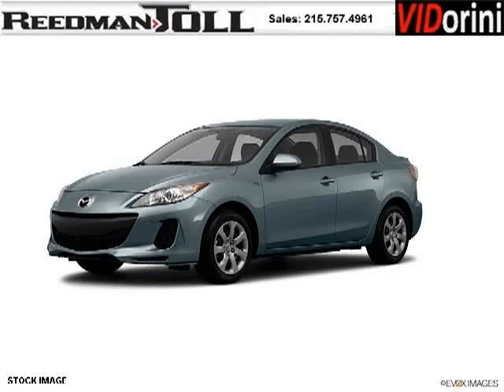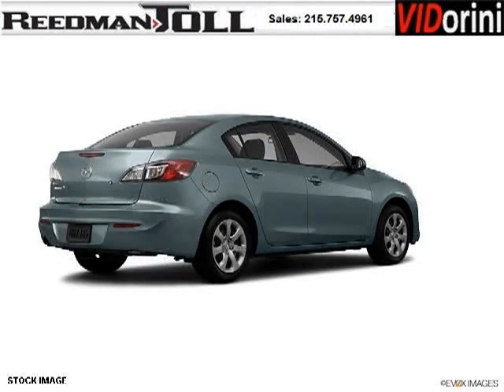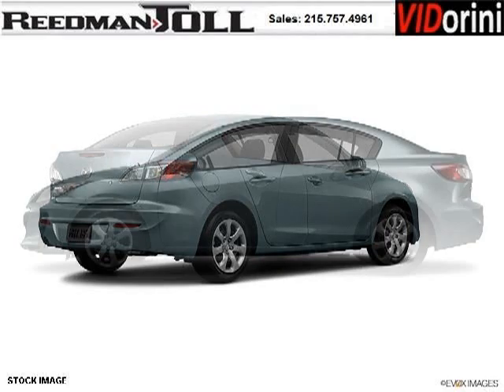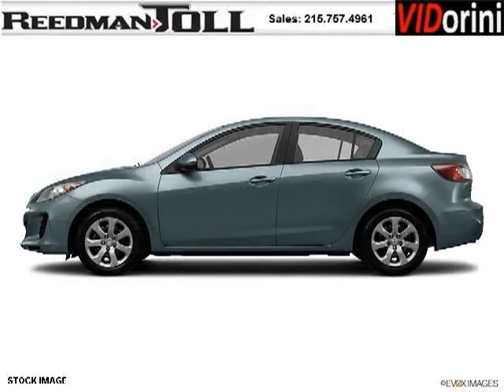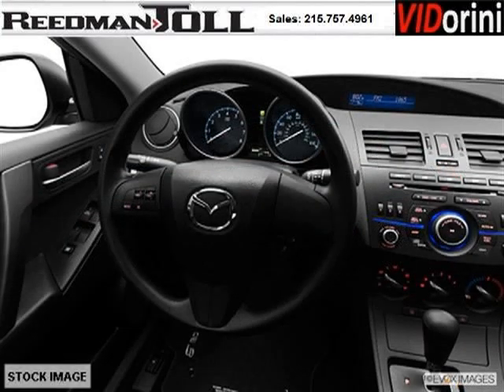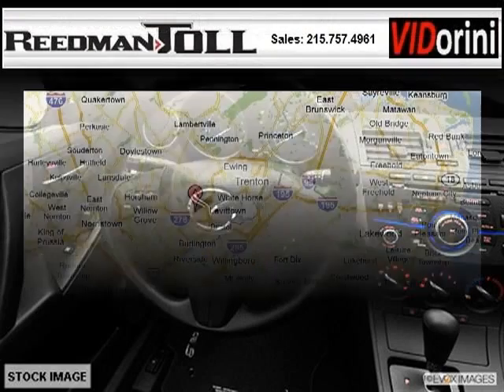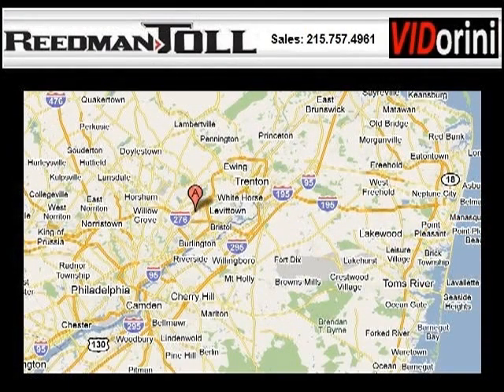2012 Mazda MAZDA3 Cherry Hill PA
Year: 2012 Make: Mazda Model: MAZDA3 Trim: null Engine: 4 Cyl. Transmission: Not Specified Color: Gray Mileage: 0 Address: Reedman-Toll Autoworld 1700 East Lincoln Highway Langhorne PA